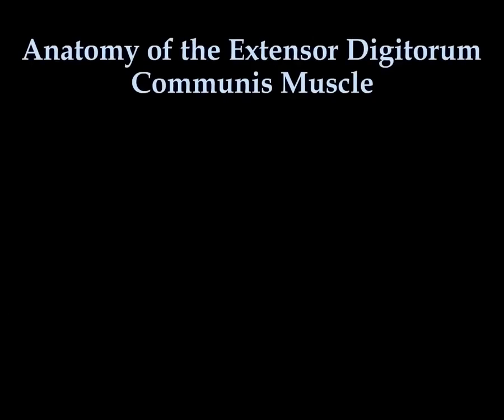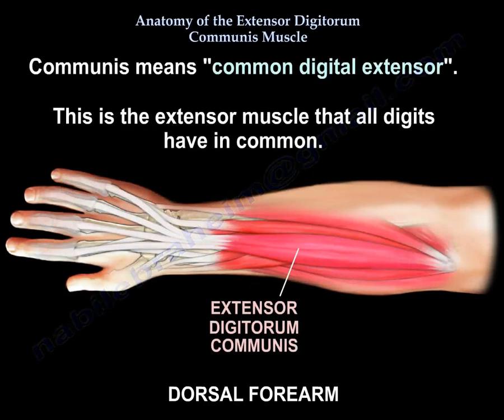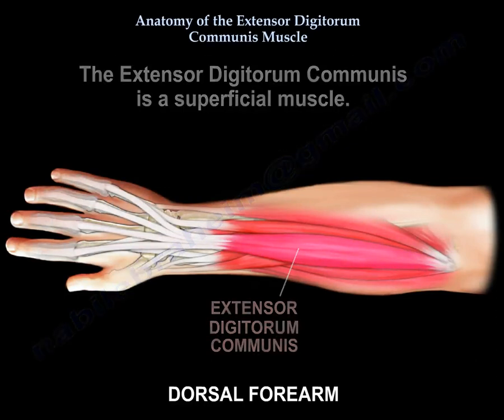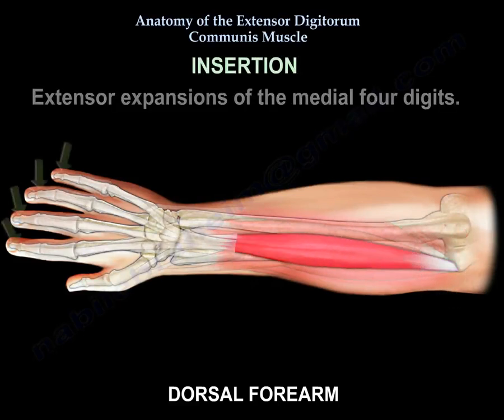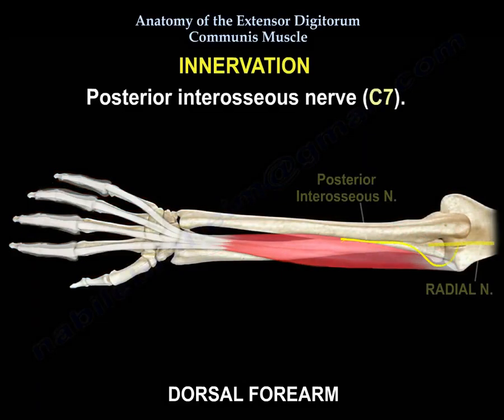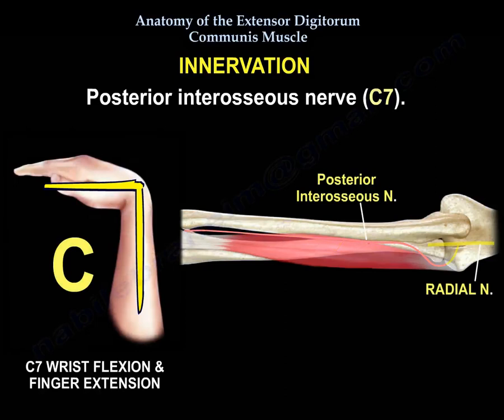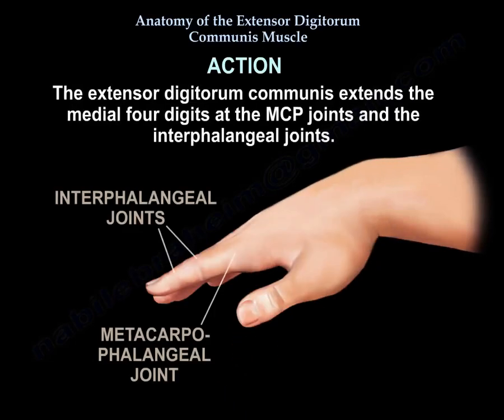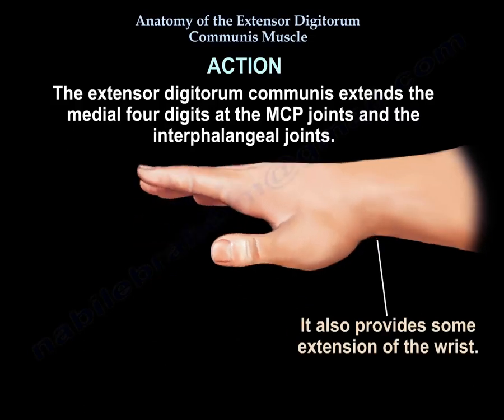Anatomy Of The Extensor Digitorum Communis Muscle - Everything You Need To Know - Dr. Nabil Ebraheim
Dr. Ebraheim’s educational animated video describes the anatomy of the Extensor Digitorum Communis muscle in the forearm.

Communis means “common digital extensor.” This is the extensor muscle that all digits have in common.  The extensor digitorum communis is a superficial muscle.  The lateral epicondyle of the humerus (common extensor origin).  Insertion, extensor expansions of the medial four digits. Innervation of the extensor digitorum communis muscle is the posterior interosseous nerve (C7). The extensor digitorum communis extends the medial four digits at the MCP joints and the interphalangeal joints.